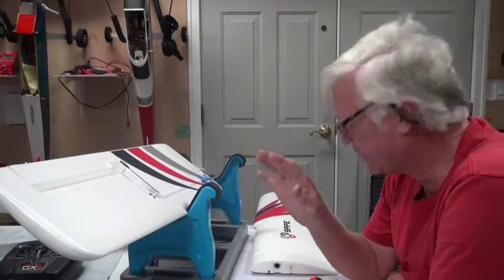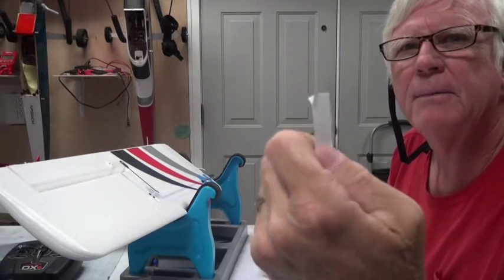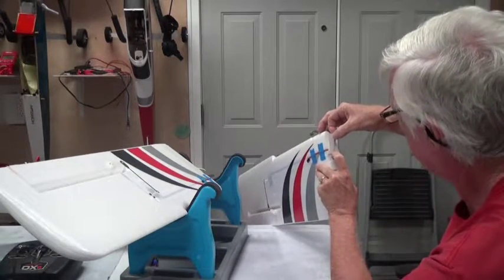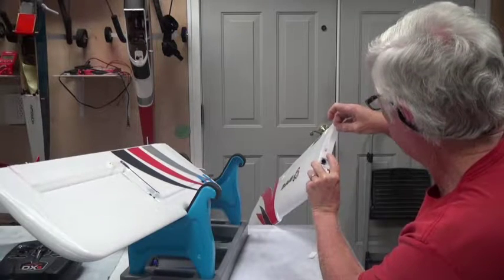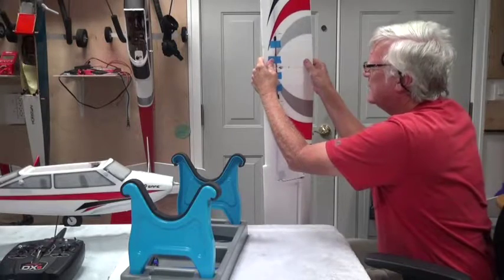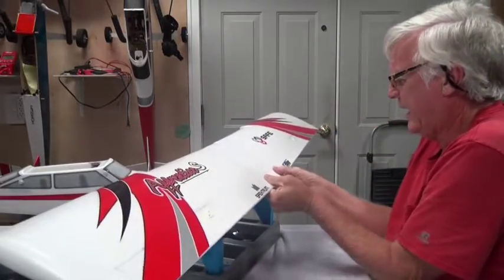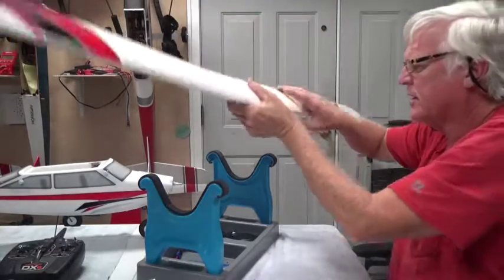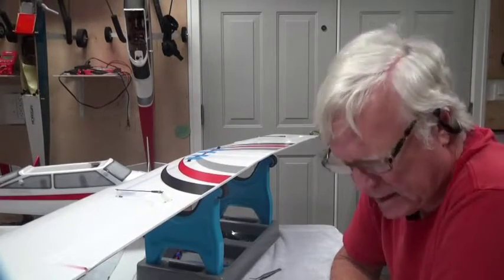AP22 Apprentice S 15e RTF Wing Assembly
This video shows how to assemble the wing for the E-Flite Apprentice S 15e RTF electric powered RC aircraft.